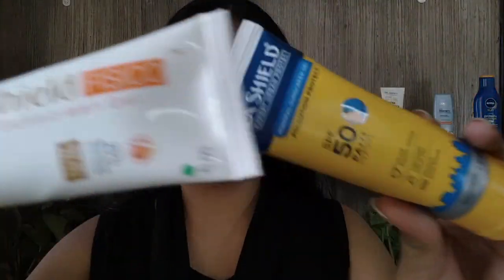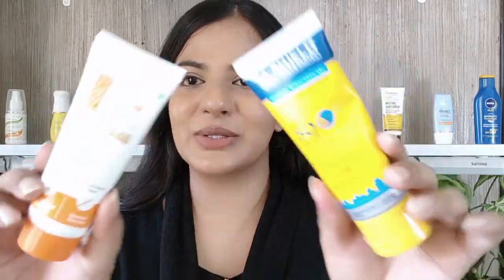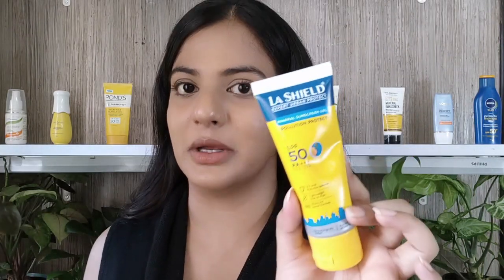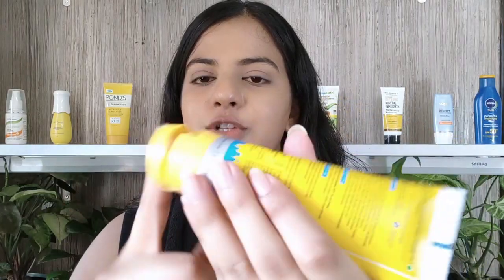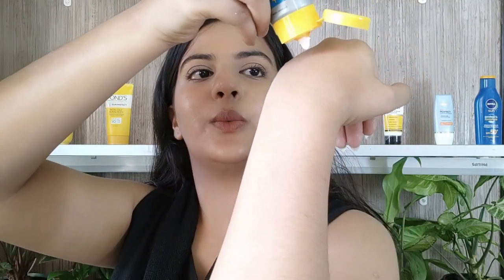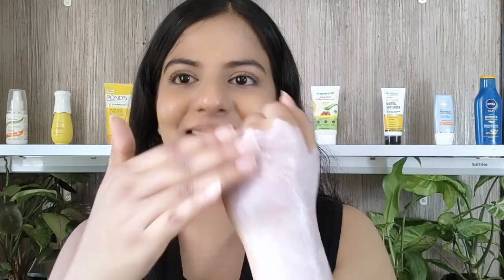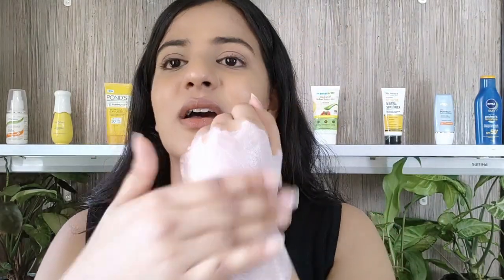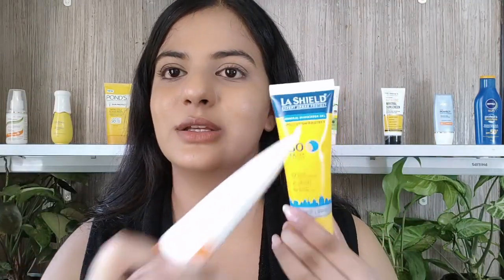LA SHIELD FISICO MATTE GEL REVIEW VS LA SHIELD URBAN PROTECT SUNSCREEN REVIEW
Hello guys, In this video, I have compared LA SHIELD FISICO MATTE GEL and the  LA SHIELD URBAN PROTECT SUNSCREEN GEL

💫PRODUCTS USED💫

LA SHIELD FISICO MATTE GEL

LA SHIELD URBAN PROTECT MINERAL SUNSCREEN GEL SPF 50

CHAPTERS
00:00 INTRO
00:46 PRICE COMPARISON
01:12 PACKAGING
01:33 TEXTURE
05:11 MY EXPERIENCE
06:17 CLAIMS
07:57 WATERPROOF TEST
08:50 INGREDIENT LIST
11:30 FINAL VERDICT